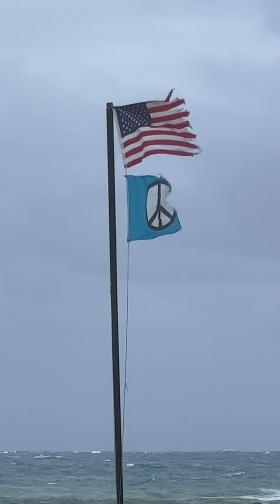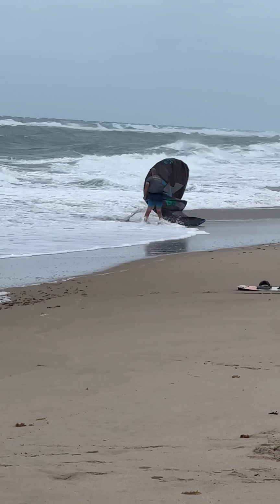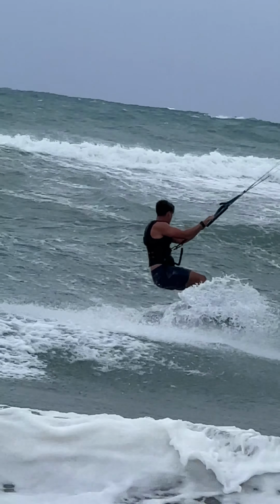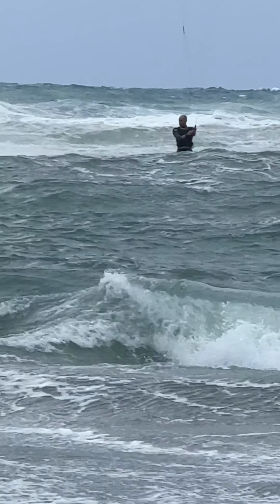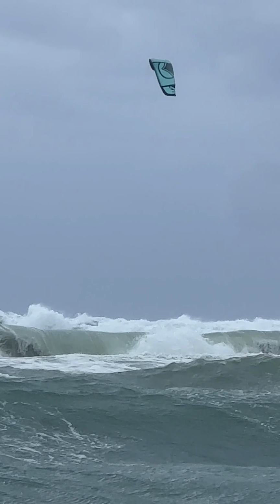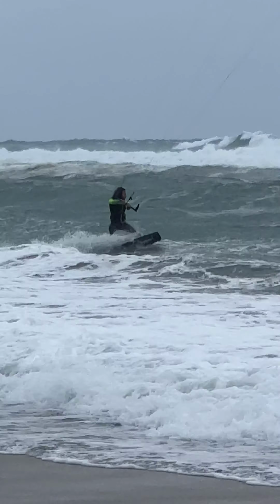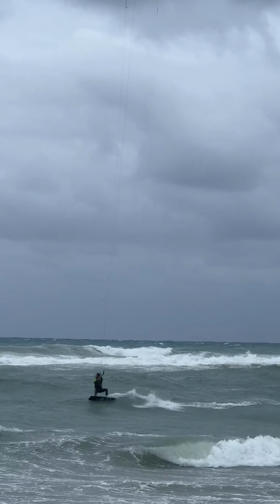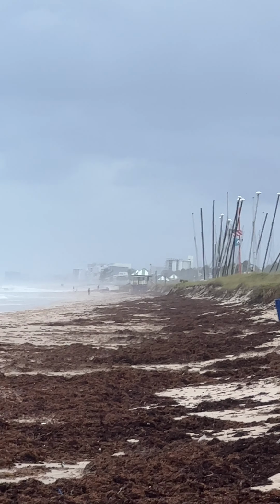Kiteboarding Delray April 10th 2023 Big Wind and Waves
Cabrinha 2021 Contra click here $399 what?